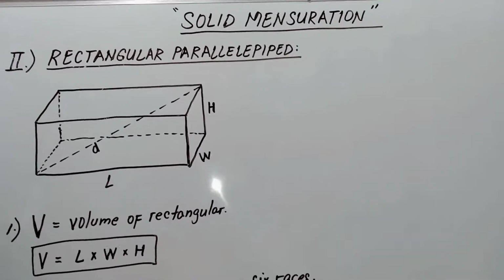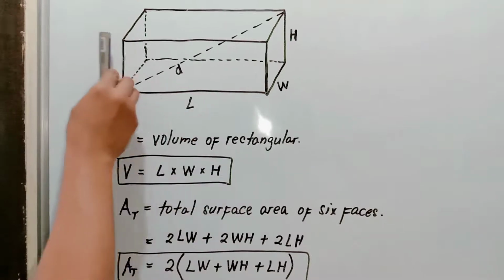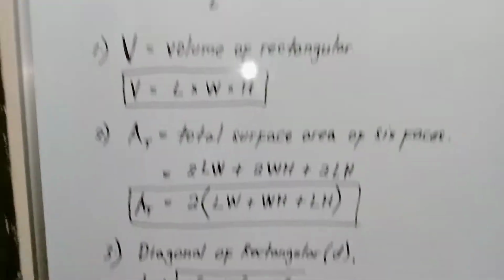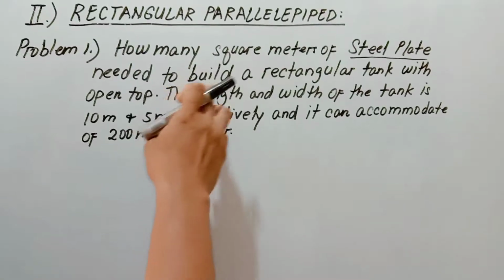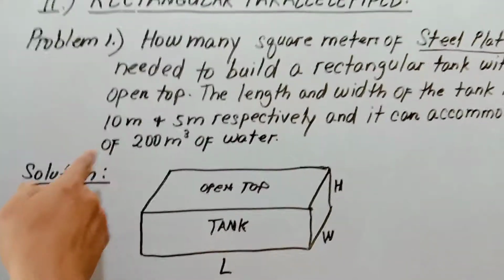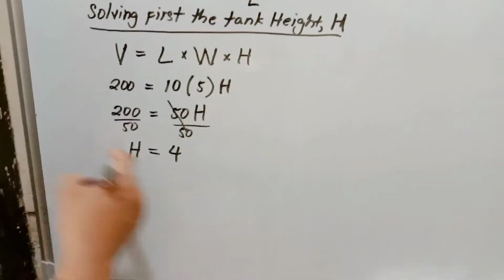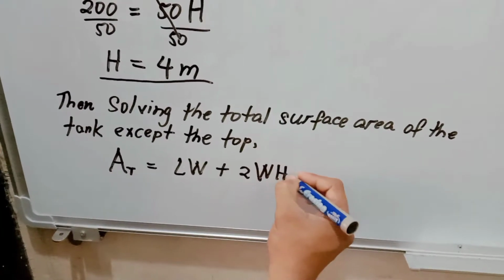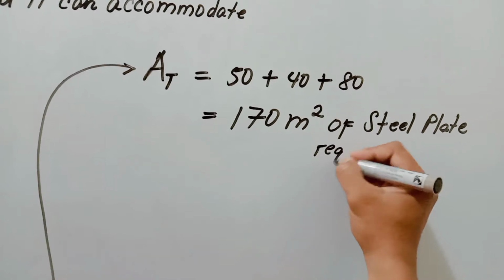Rectangular Parallelepiped Word Problems (Solid Mensuration)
In this video is all about Rectangular Parallelepiped Word Problems (Solid Mensuration) . A guide to solve rectangular parallelepiped word problems. This math video tutorial explains how to use the volume equation to solve some word problems in rectangular parallelepiped.  It explains also how to calculate the length of each diagonal using the pythagorean theorem, how to calculate the surface area of the Rectangular Parallelepiped using the standard formula.